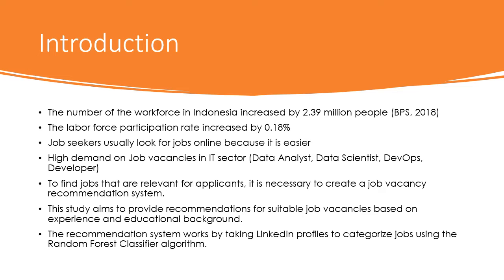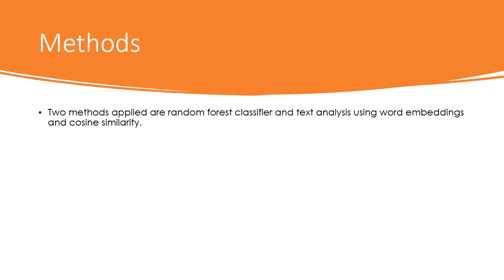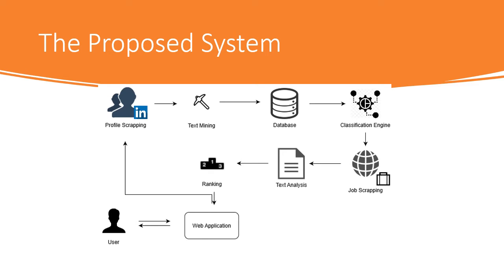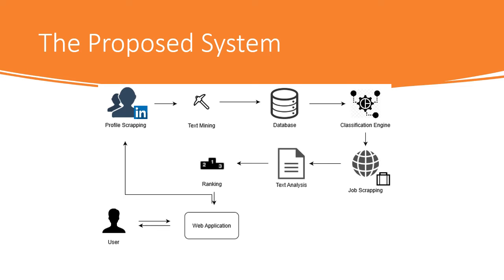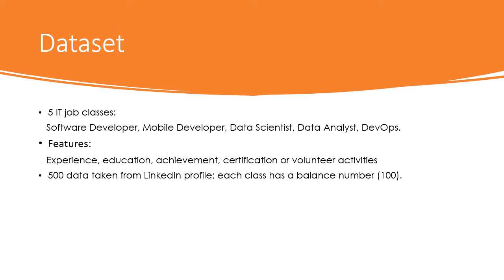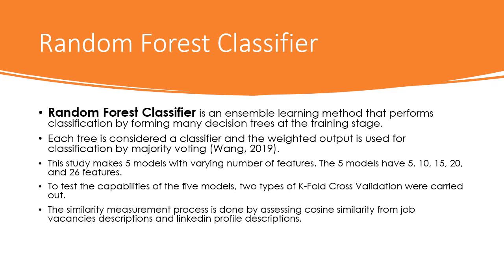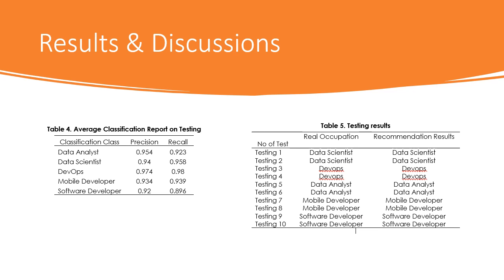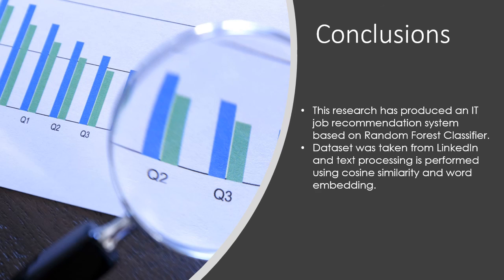iRES2 2021 Presentation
This paper is presented at iRes2 2021.
Paper number 73 by Dewi Yanti Liliana and Vidi Cahyaningtyas from Politeknik Negeri Jakarta, Indonesia